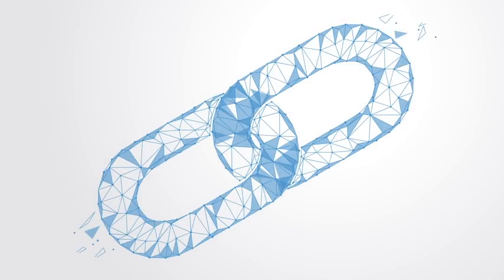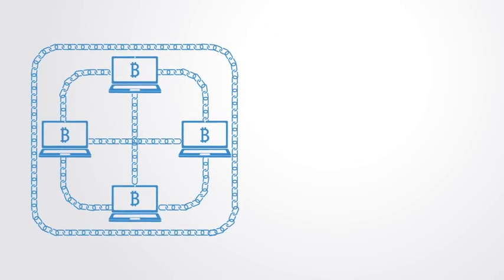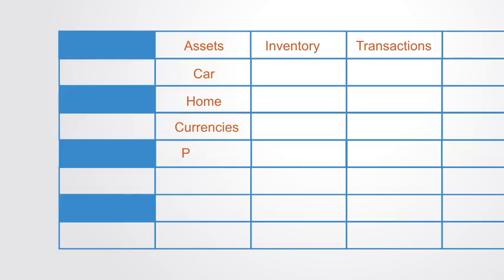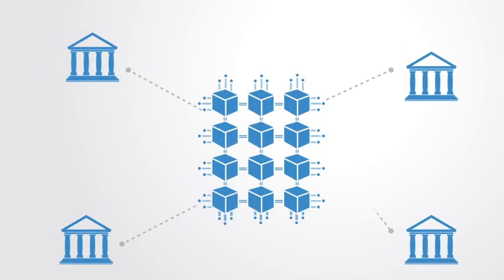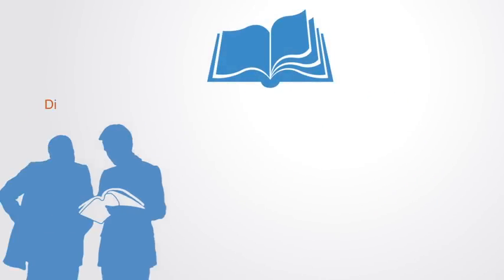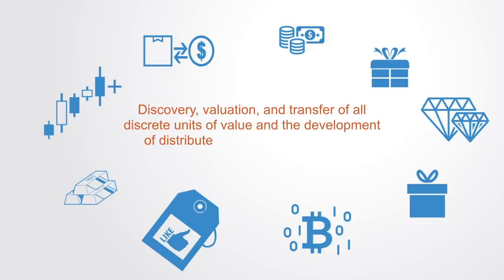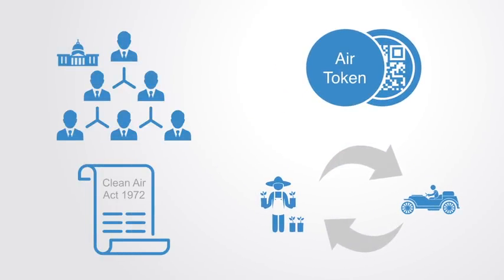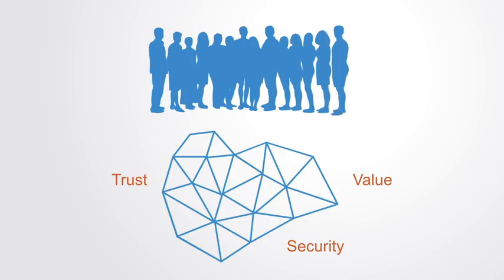Generalidades de Blockchain-Ingles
Recursos para mis alumnos de 4to de año de bachillerato que facilita el conocimiento de la tecnologia blockchain y la ejercitación del ingles.